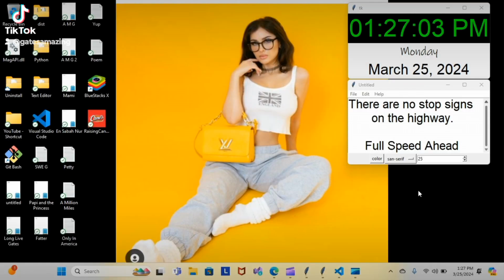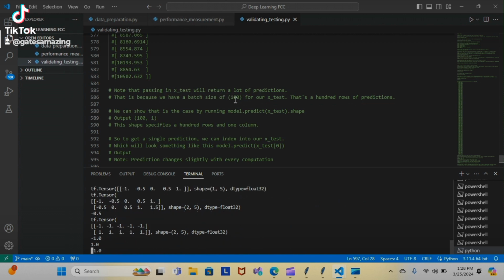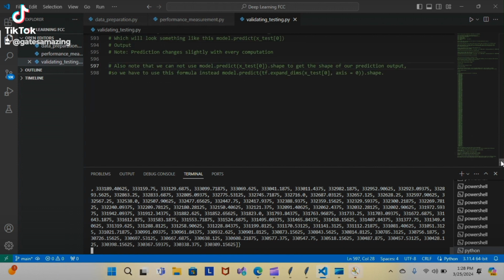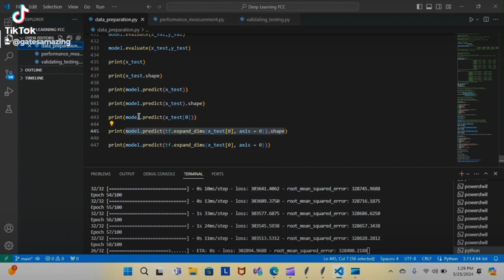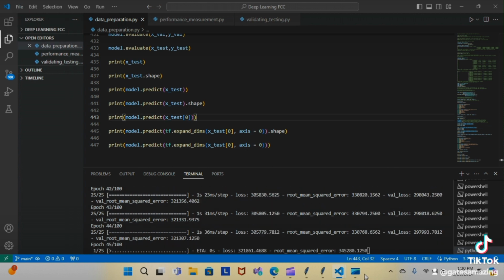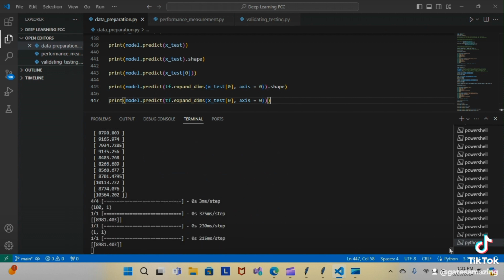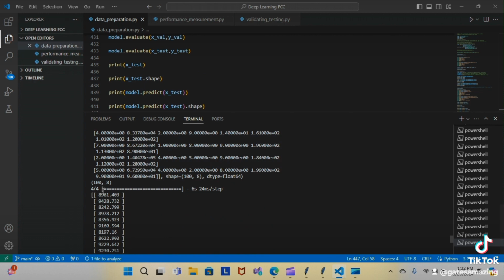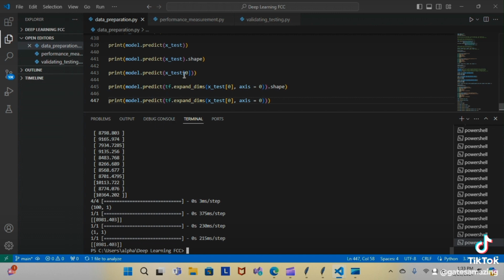Python Papi / TensorFlow Day 42 - Building Neural Networks - Part 23